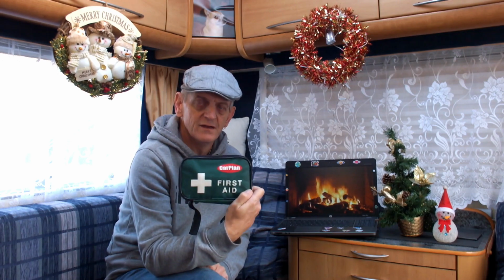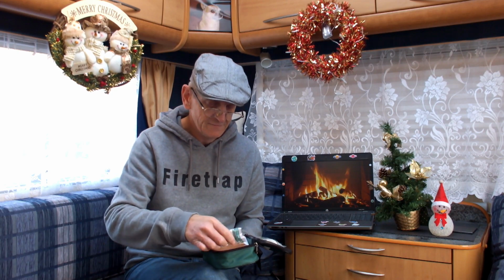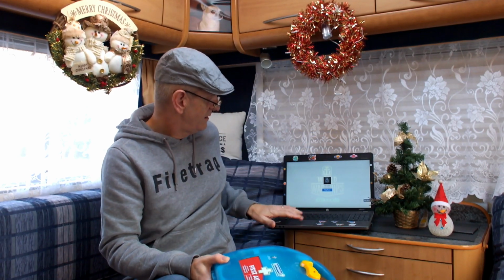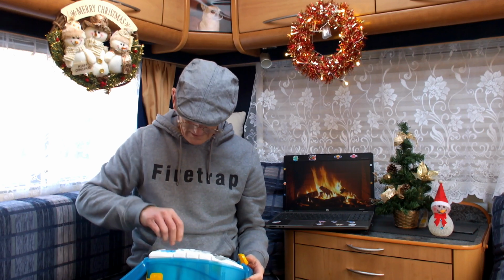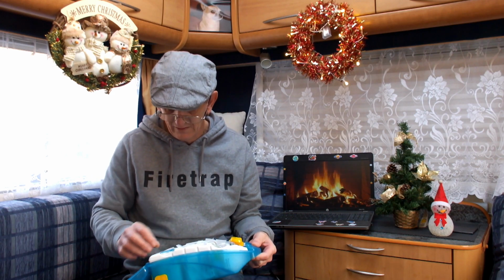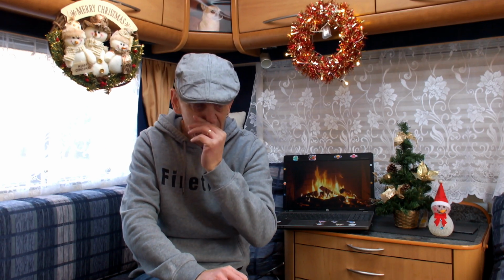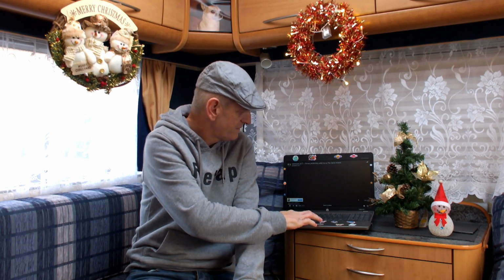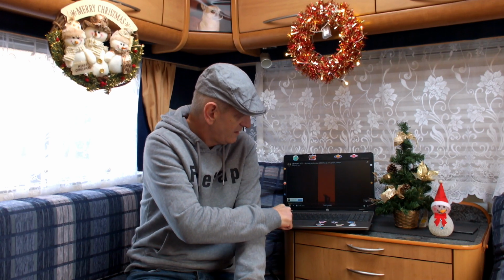FIRST AID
So first aid kits for the van
Do i need one, which is the best value and most important what is in them?
plus why i haven't made a video in 6 weeks? Its been a hard journey to be able to get out and make this video, I have enjoyed making it, I also enjoyed the editing as i always have and am so pleased i am finally able to do things once again.

lol if that link works dont know what am doing xxx
twitter. @simonsmotorhome